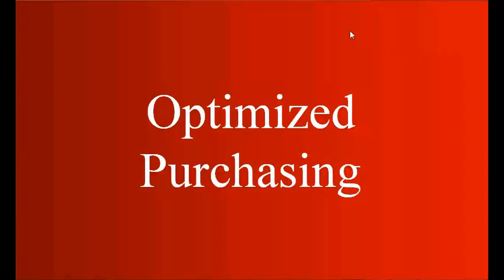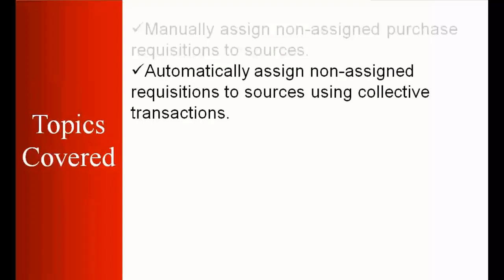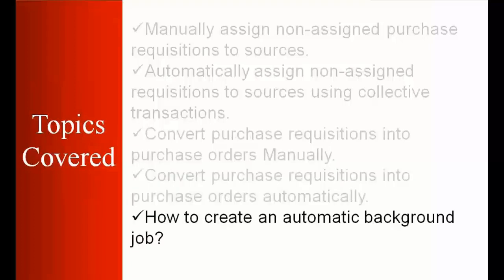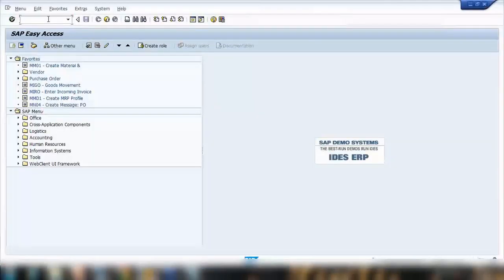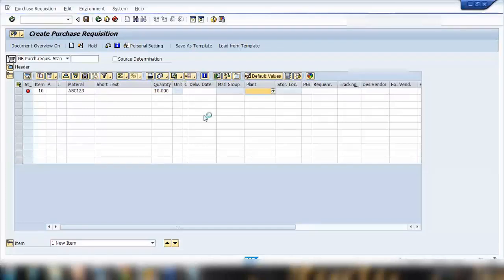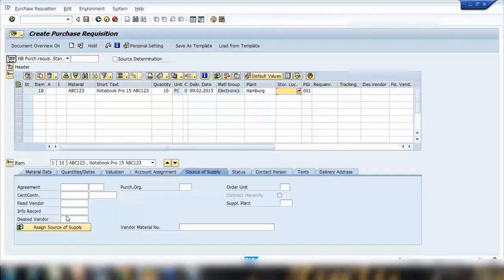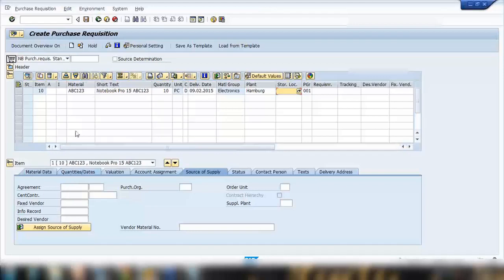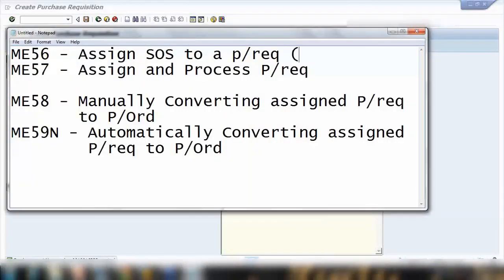SAP MM Training - Optimized Purchasing (Video 14) | SAP MM Material Management